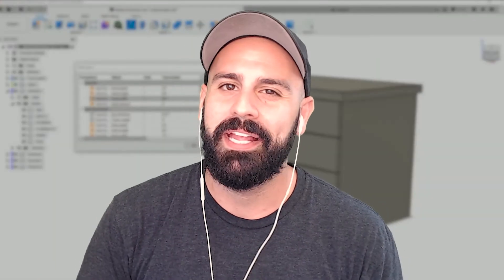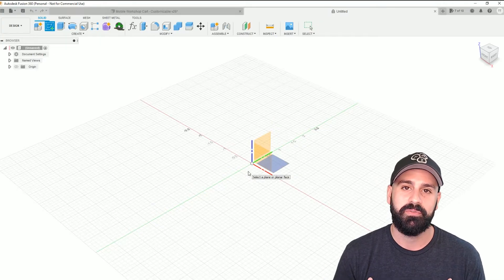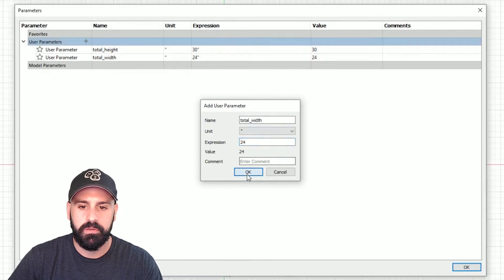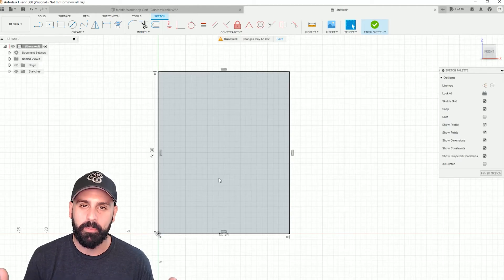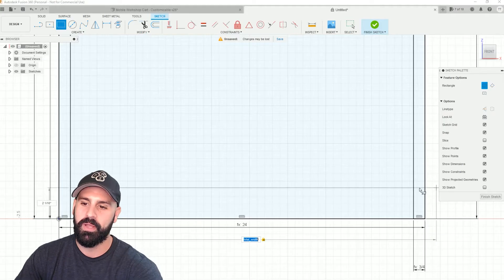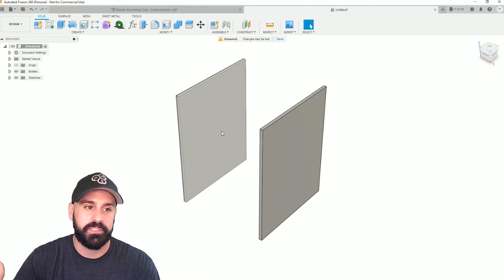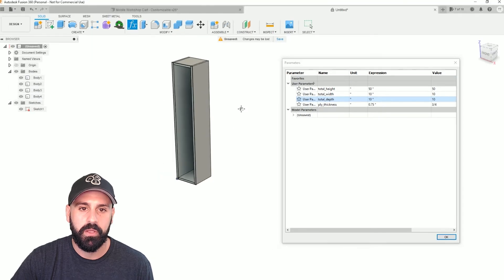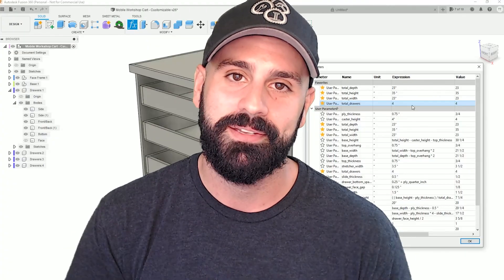Why Fusion 360 is Awesome for WOODWORKING!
Does Fusion 360 seem intimidating?  I try to breakdown the Parametric Modeling feature in a very simple, basic way.

Fusion 360 is a great tool for woodworkers that want to create a 3D model of their furniture or project before heading to the workshop to start building.  The parametric modeling feature of Fusion 360 sets this software apart from the others.  You are able to quickly and easily establish all the dimensions of your project up front and build the model off of those.  So, if you need to make any slight adjustments later on while designing, it's as easy as changing a few numbers and the entire piece chances automatically without any manual processes.

- Blue Yeti USB Microphone
- Wireless Lav Mic